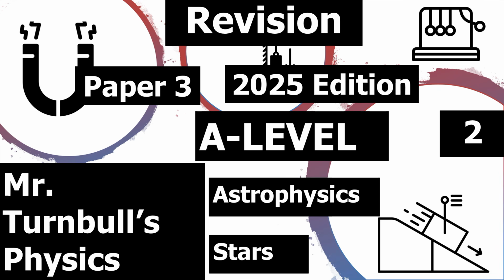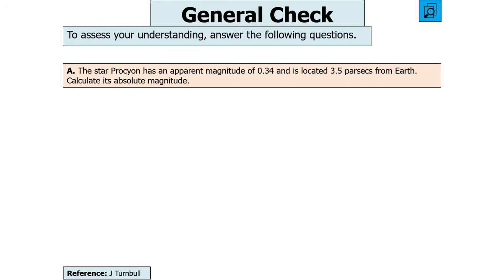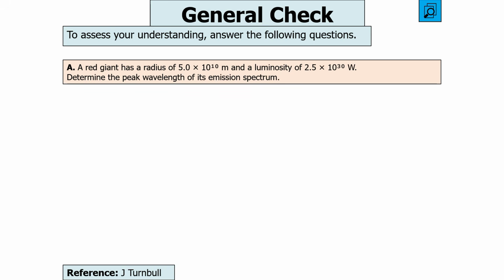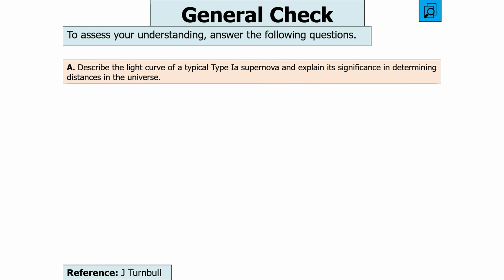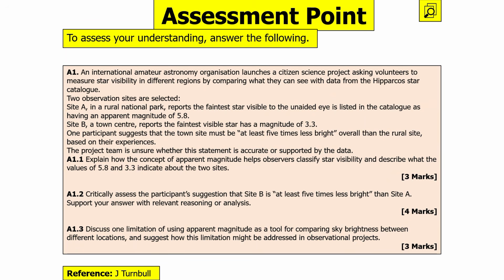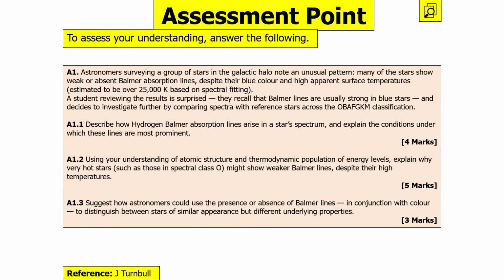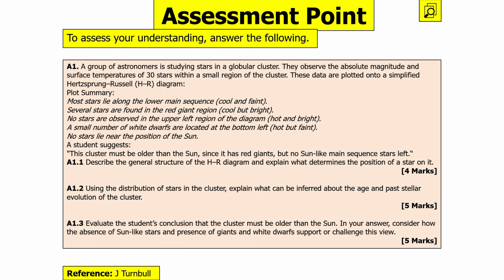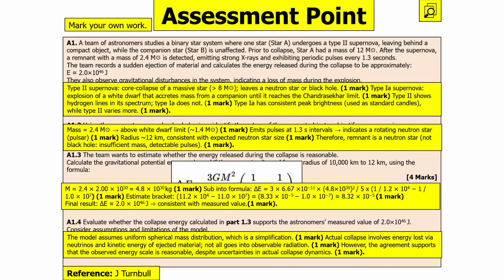A Level Physics Paper 3 Revision Session: Stars Questions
This is a revision session with examination questions the topic of Stars found in the Astrophysics section.

This is suitable for students studying AQA A-Level Physics.